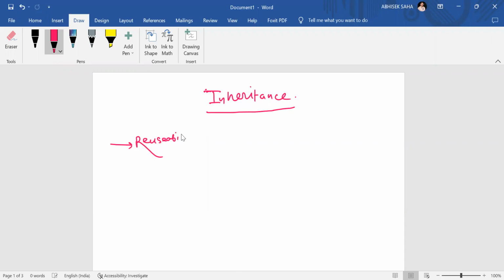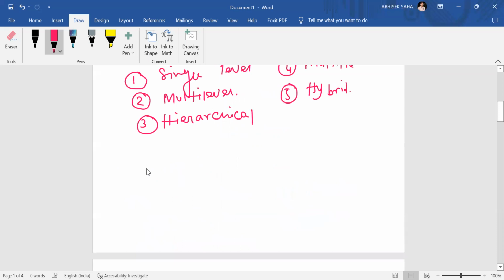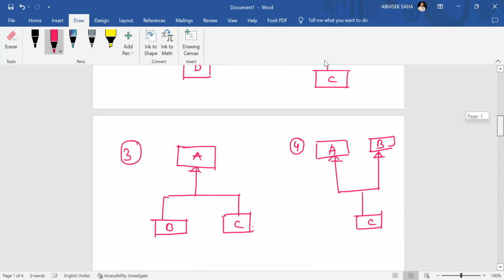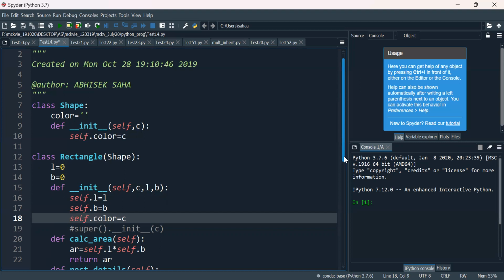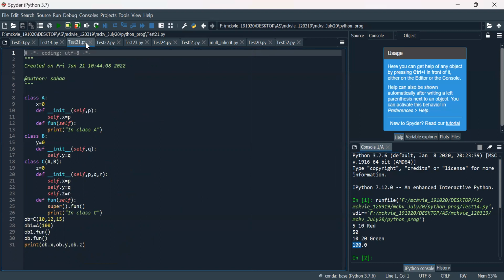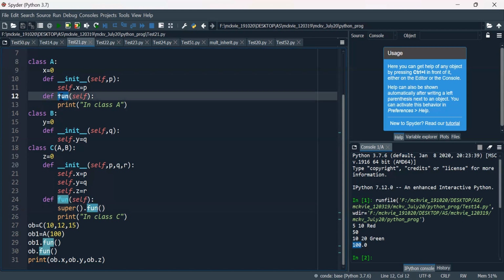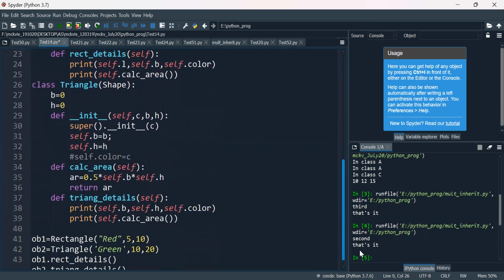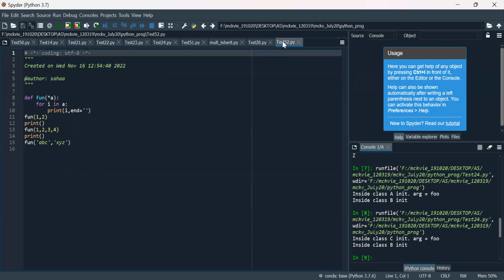Inheritance in Python